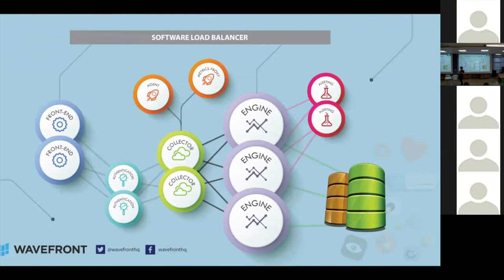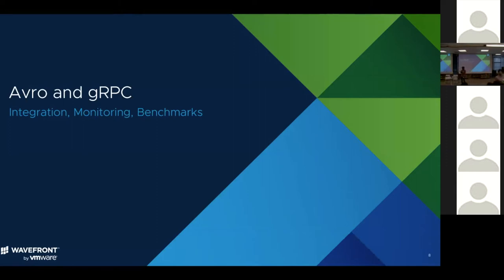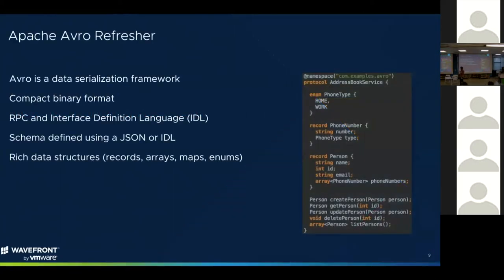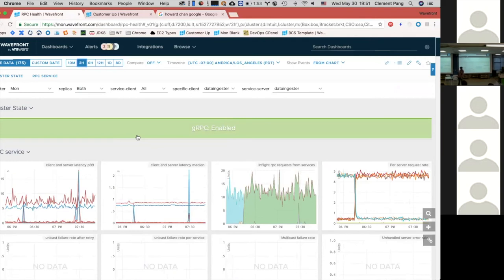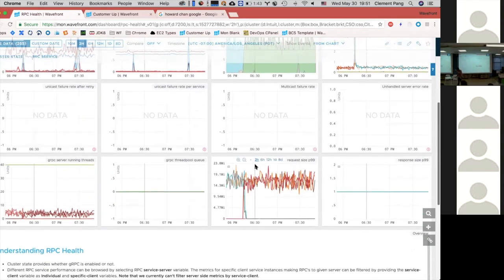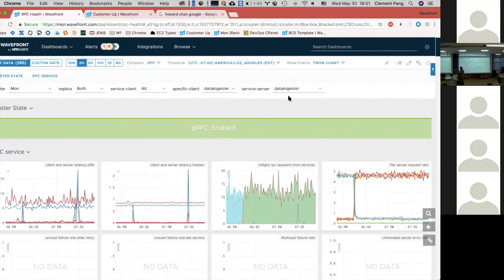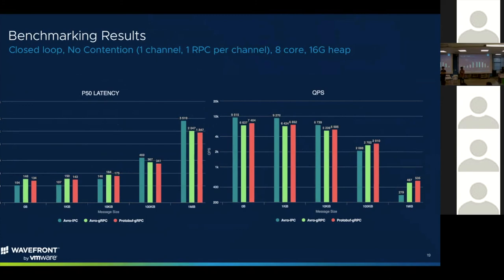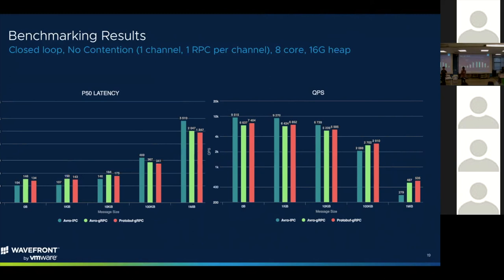gRPC with Avro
Presenter: Clement Pang, Senior Staff Engineer and Srujan Narkedamalli, Software Engineer @ VMware

gRPC traditionally uses Protobuf for its serialization format. Wavefront (acquired by VMware) has developed an Avro binding, which we plan to open source. In this talk, they discuss gRPC, their Avro binding, and how Wavefront uses them both.